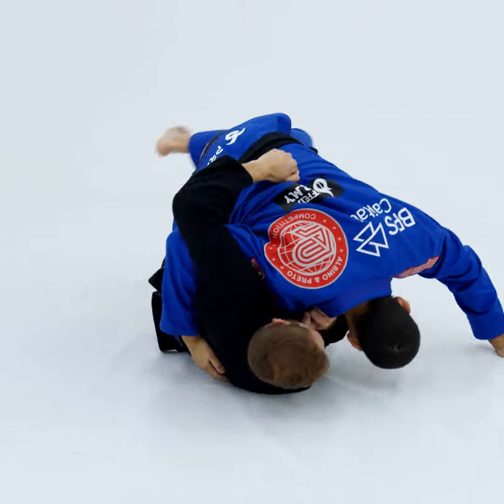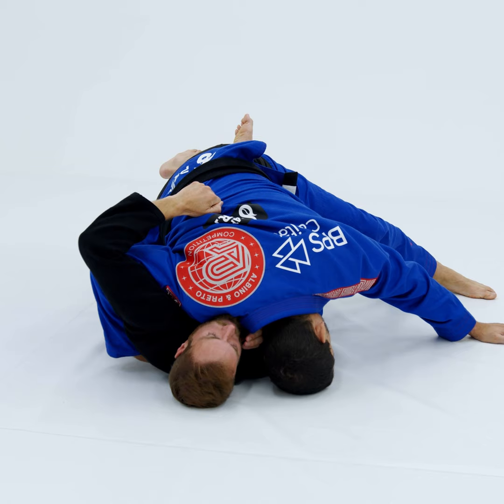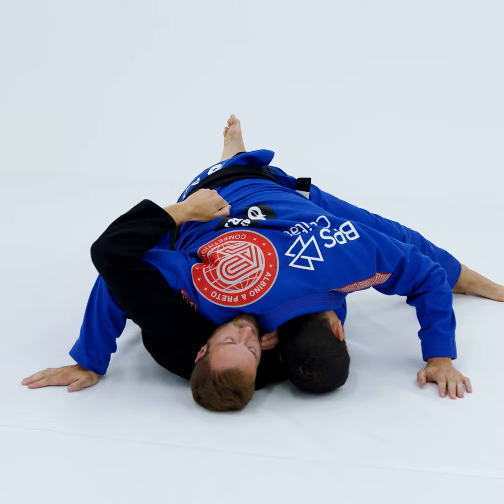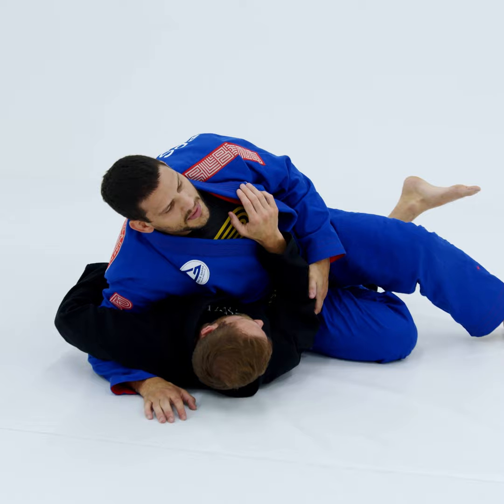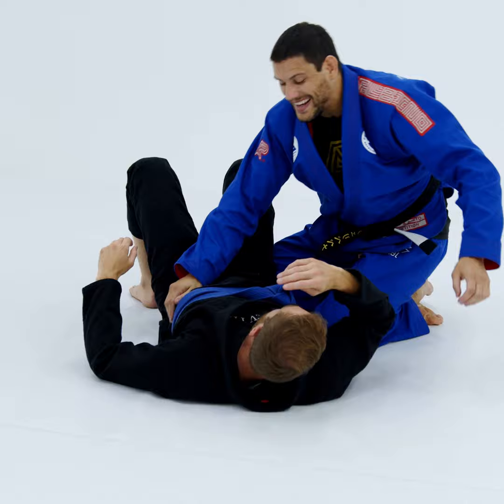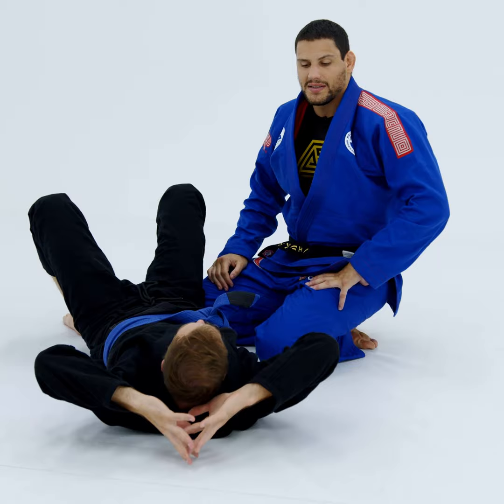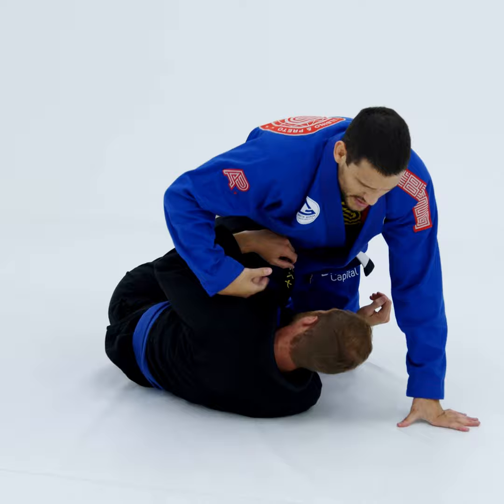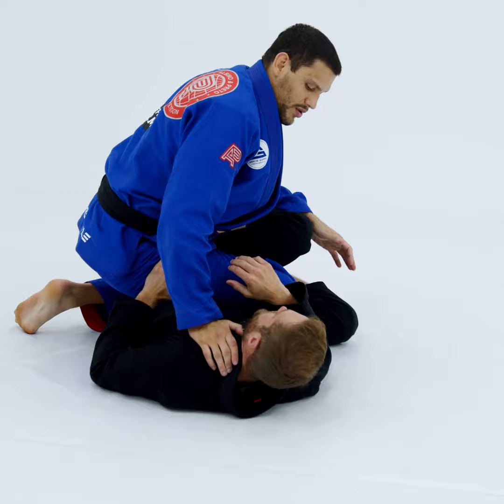Pass ANY Half Guard with Felipe Pena | JiuJitsuX.com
It can be super frustrating going against squirmy opponents doing everything they can do to regain their guards. But with the help of Felipe Pena, you can unlock all the secrets to powerful passing through his latest course, “Close Distance Passing.” Shut down every single problem and let your opponents know all about your unstoppable passing. Follow the link in our bio and check out Felipe’s couse “Close Distance Passing” today!⏰

“KNOWLEDGE!”

Try again,
Try again,